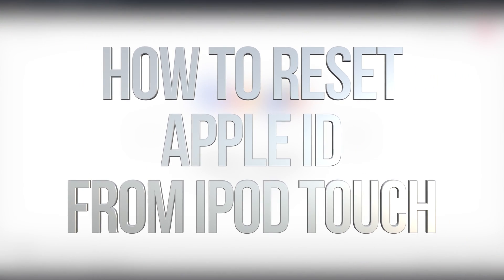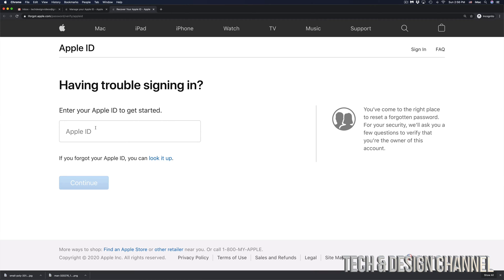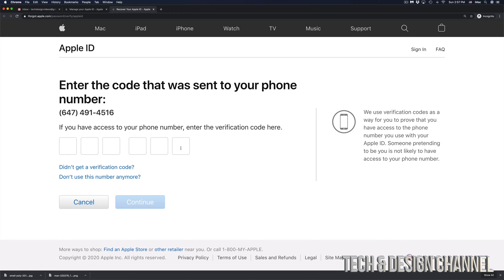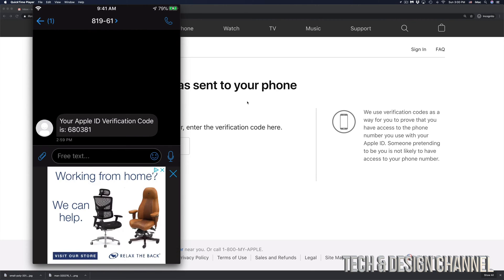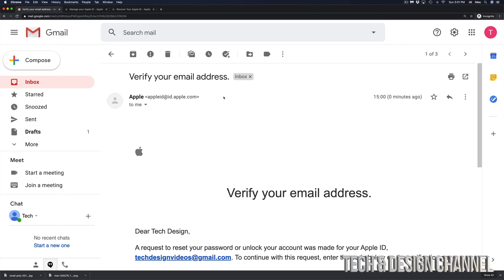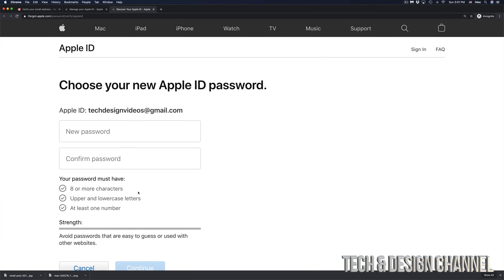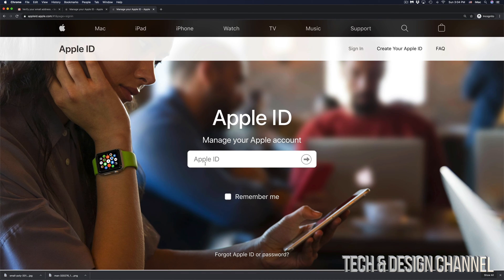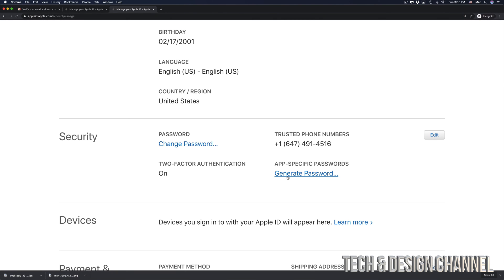How to Reset Apple ID password from iPod touch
Reset iCloud password from iPod Touch